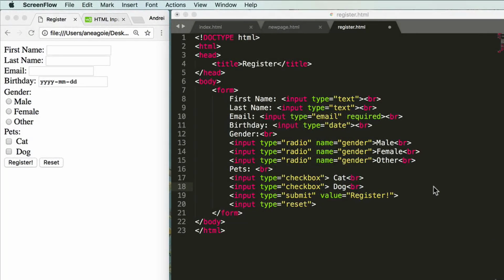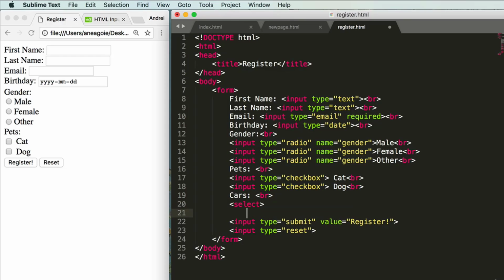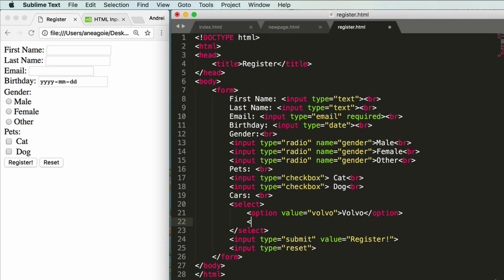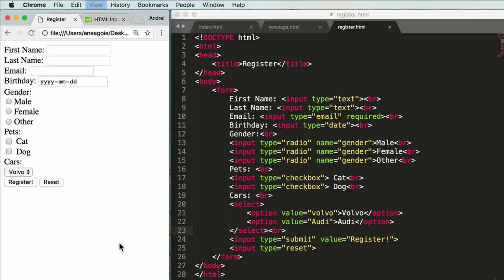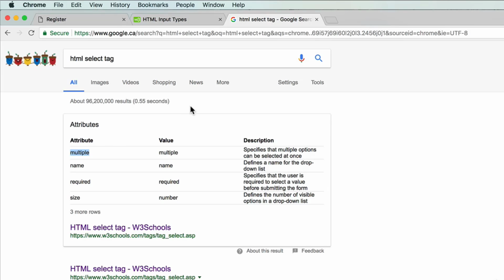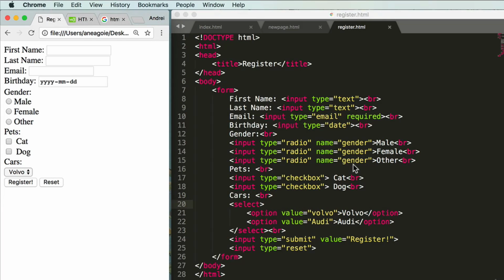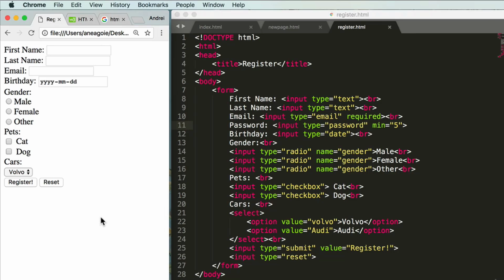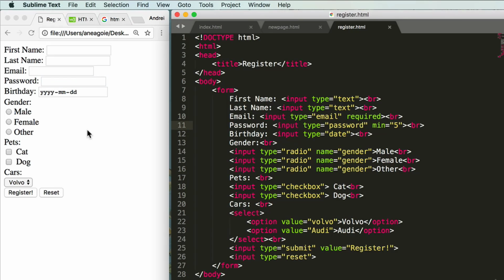HTML Forms 2